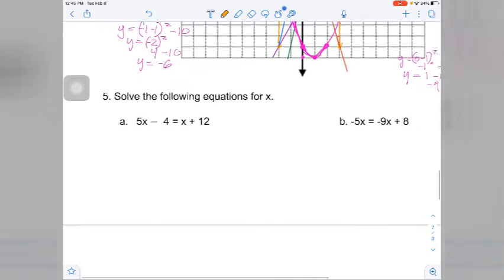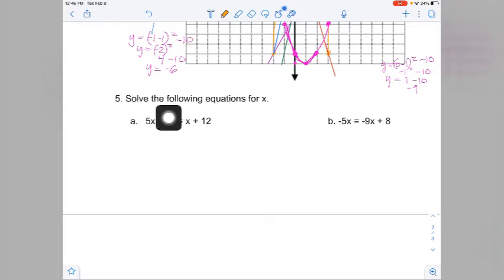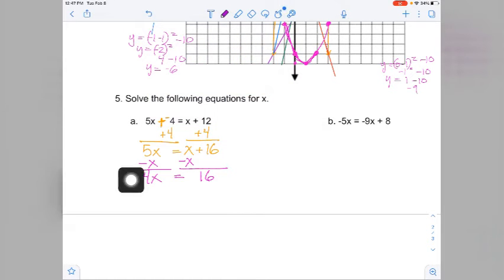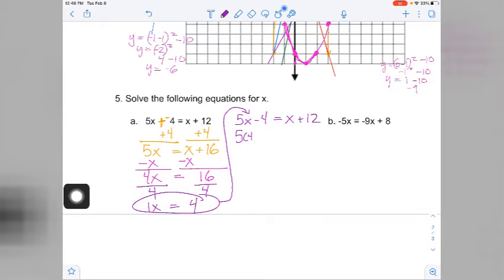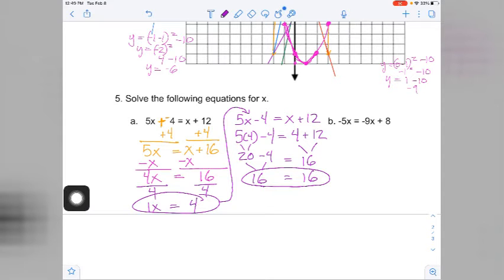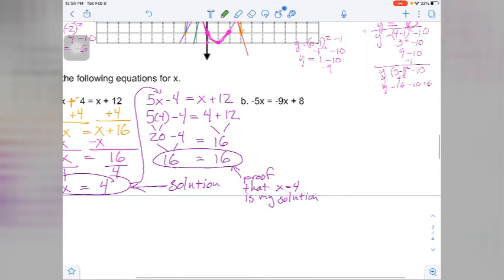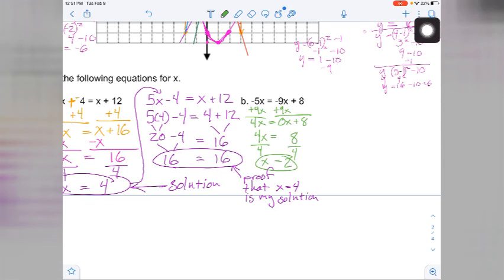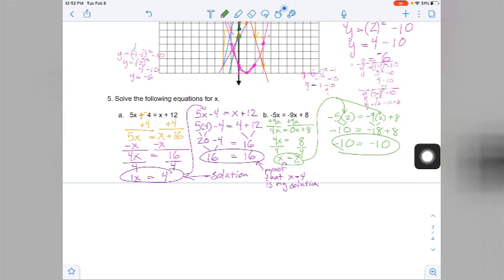Y=mx b Quiz B Problem 5